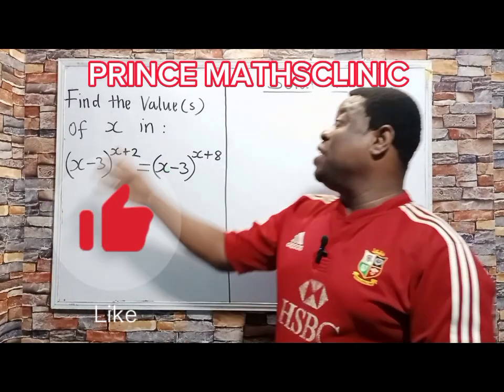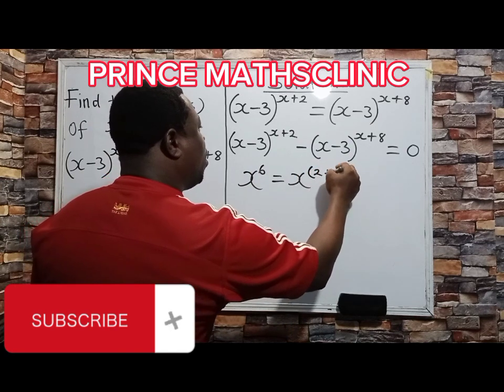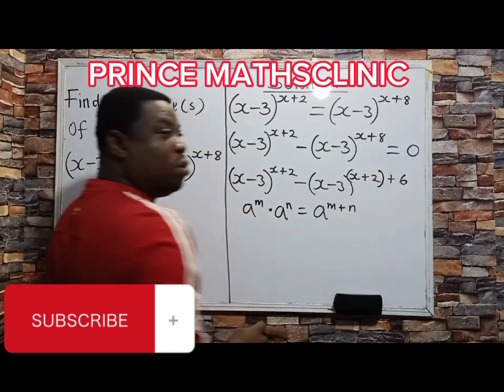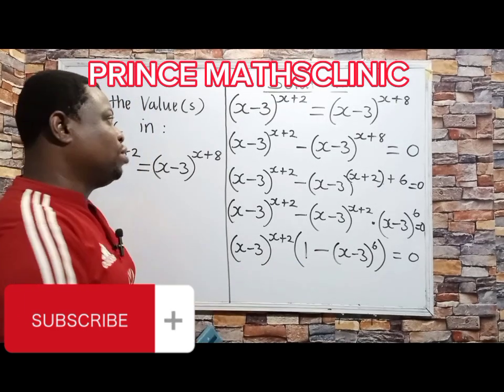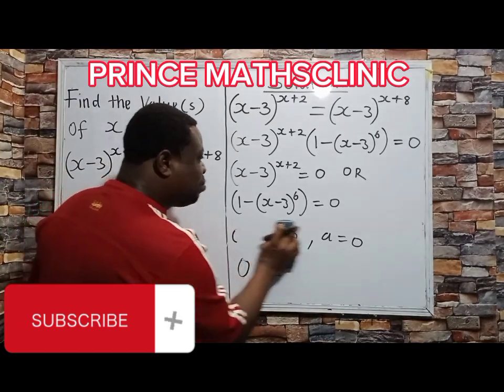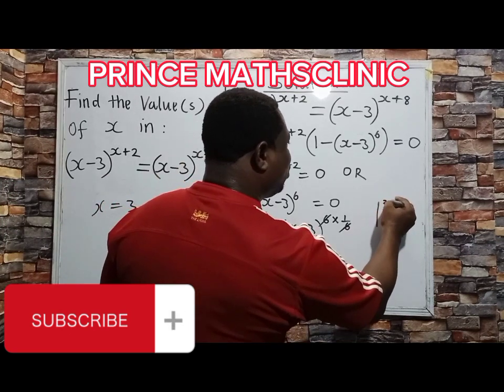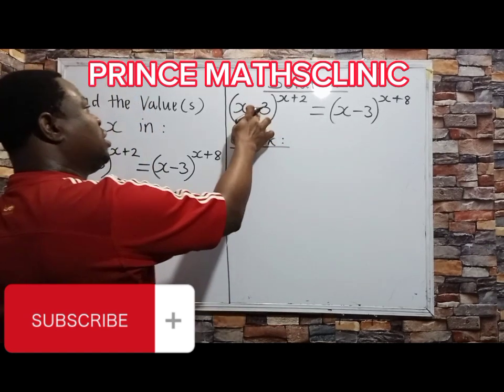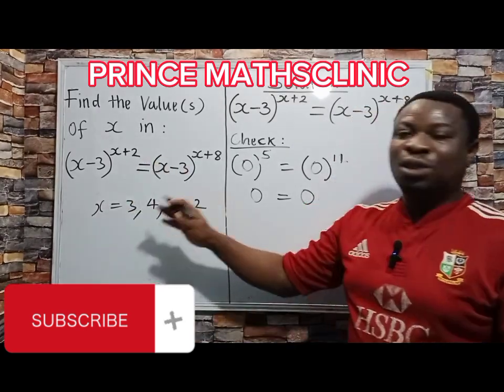Solving A Nice Algebraic Equation | Hacks That Everyone Should Know @Prince Mathsclinic